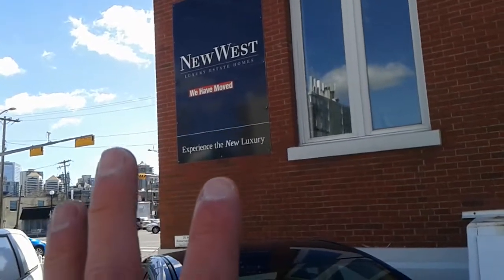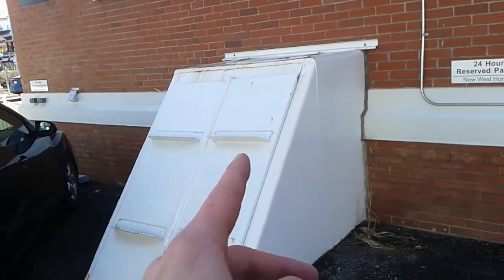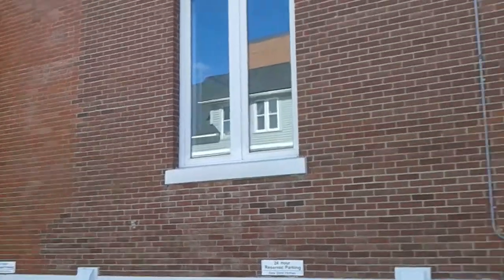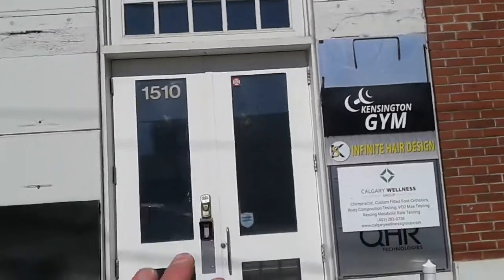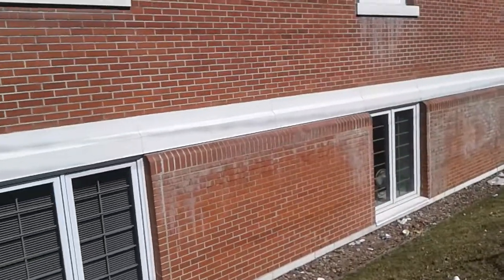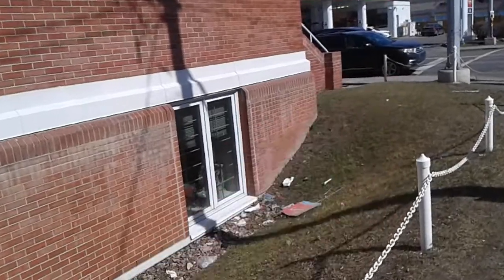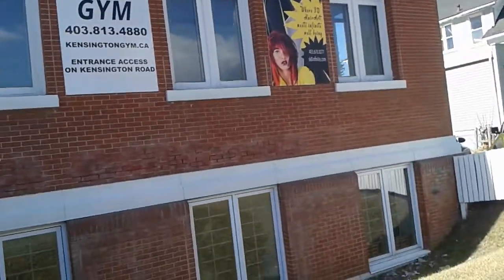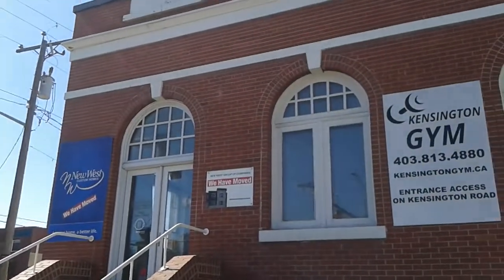It's Got My Name On It: Assorted Randoms 20 *Mudflood/Tartaria*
I totally forgot that this building was even here until I was hanging out in Kensington. A mud flooder for sure. 14th Street and Kensington Road NW. Calgary, Alberta, Canada.